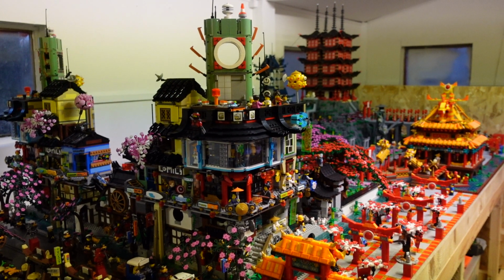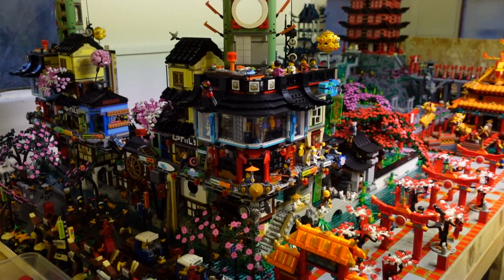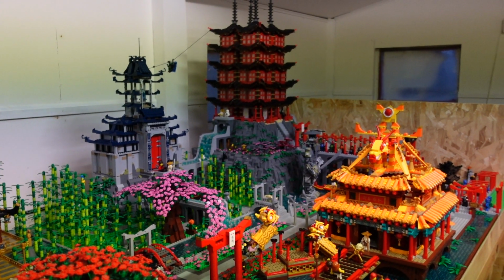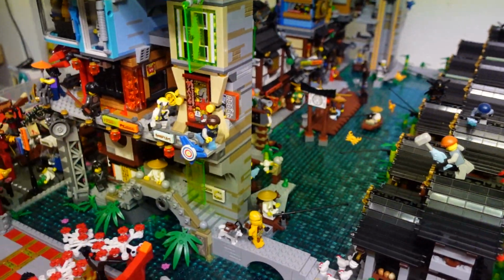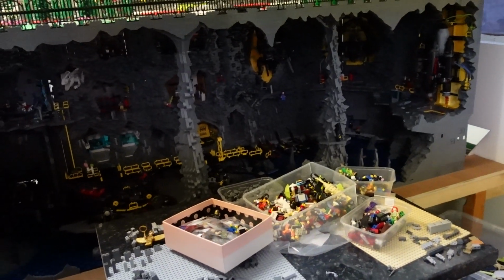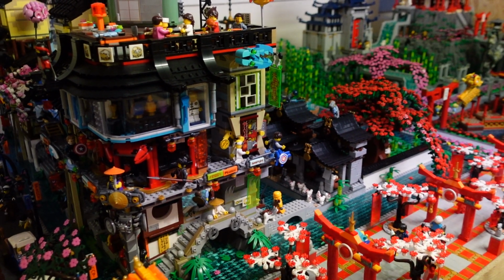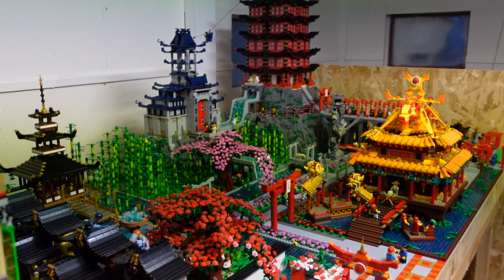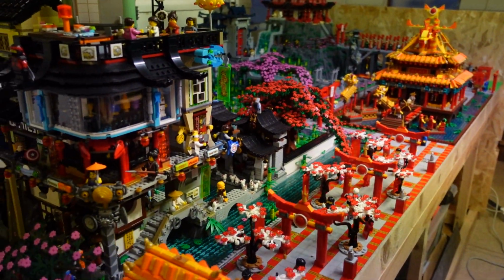Japanese Gardens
Hi guys, just a catch up on the Japanese Gardens.